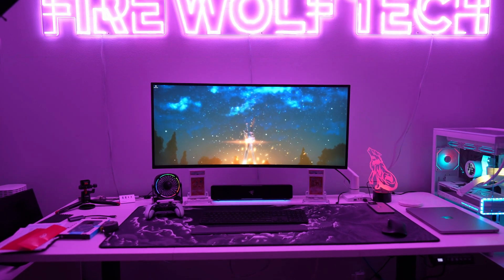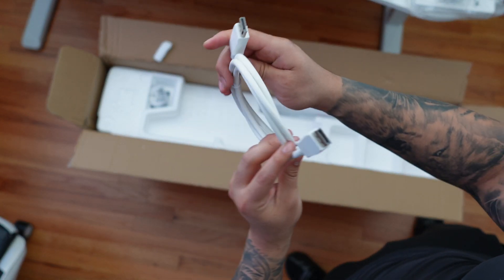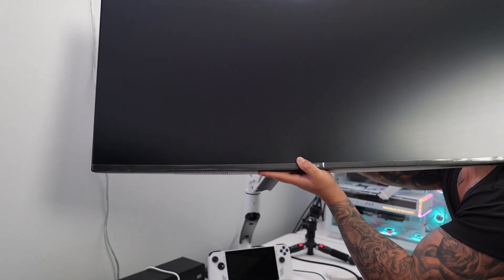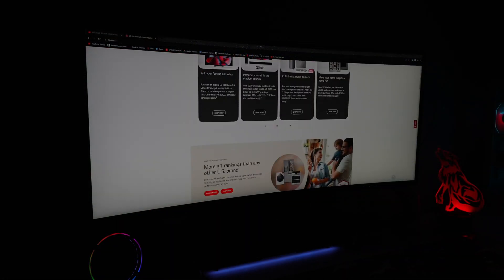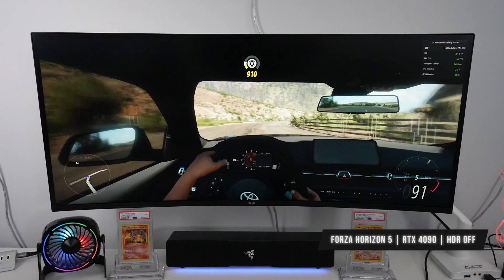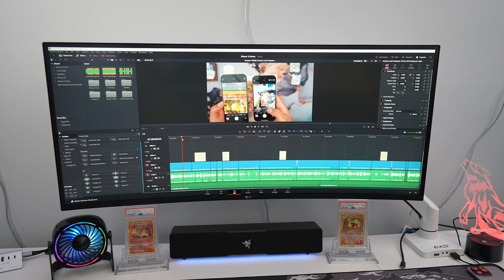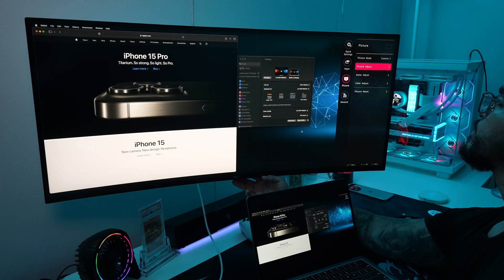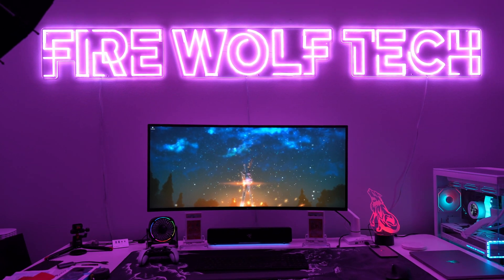LG 38WN95C-W UltraWide USB-C Monitor Review : The Best 38-inch Monitor ?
In this video I review the LG 38WN95C-W 38 Inch UltraWide QHD+ IPS Curved Monitor with Thunderbolt™ 3 Connectivity. It features a resolution of 3840 x 1600.

🛒 Amazon (USA) (Amazon)
🛒 Amazon (USA) Renewed (Amazon)
🛒 AVLT Monitor Arm - Amazon (USA) (Amazon)

Desk Setup
VIVO 71 x 30 White Desk (Amazon)
Razer Leviathan V2 X (Amazon)
RGB Desk Fan (Amazon)
My Gaming PC
NZXT H9 Elite Case (Amazon)
CPU AMD Ryzen 9 7900X (Amazon)
GPU Asus RTX 4090 White OC (Amazon)
AIO NZXT Kraken Elite 360 (Amazon)
RAM TeamGroup RGB DDR5 (Amazon)
MOBO Asus B650E-F (Amazon)
FANS Lian Li Infinity Fans (Amazon)
RGB Cables Mobo (Amazon)
RGB Cables GPU (Amazon)
2TB 990 Pro (Amazon)